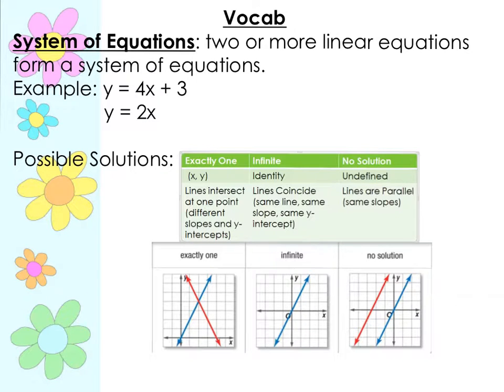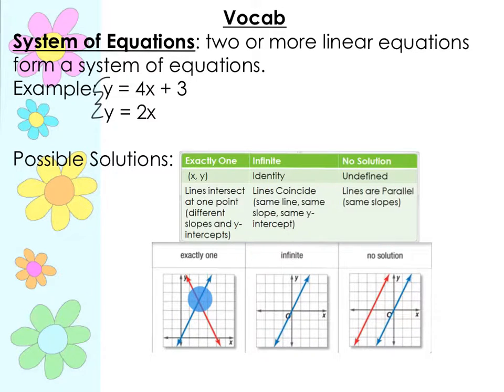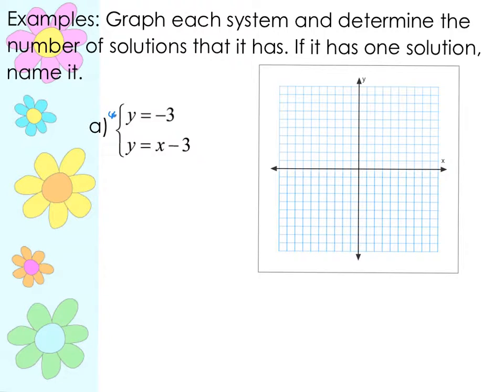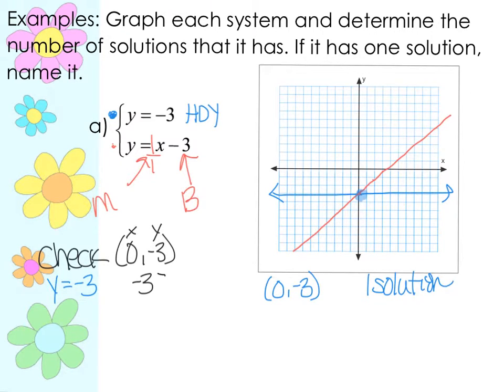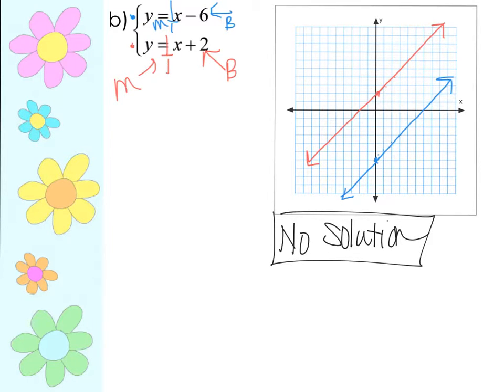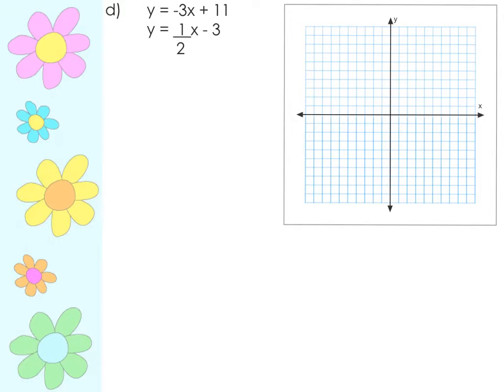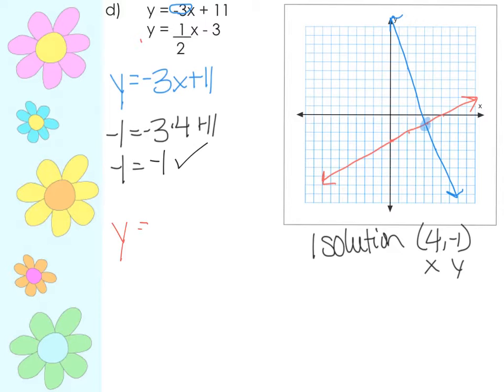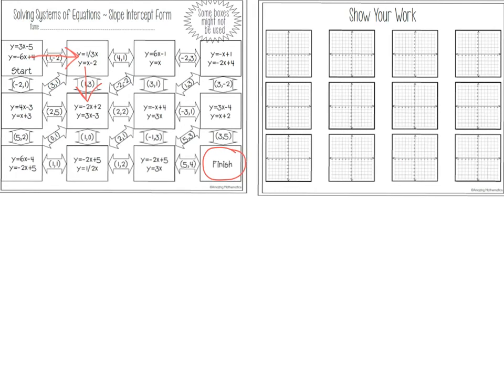Solving Systems By Graphing